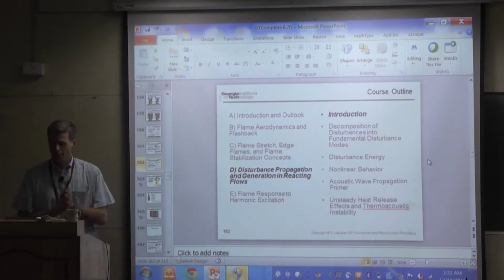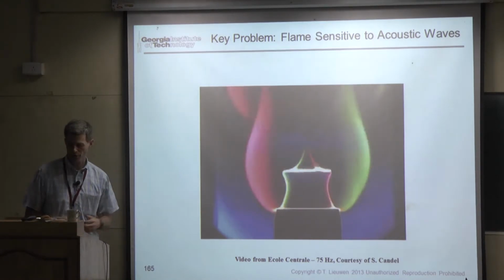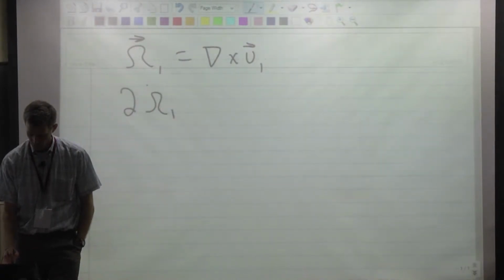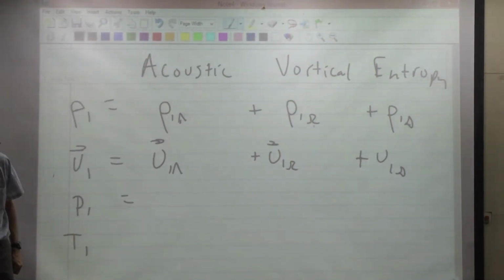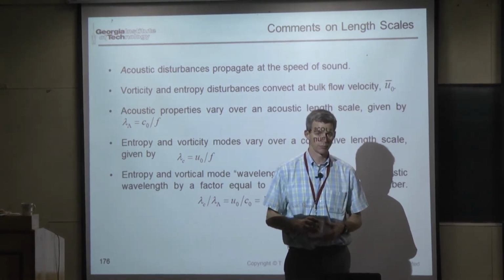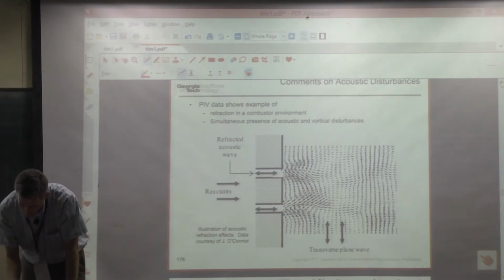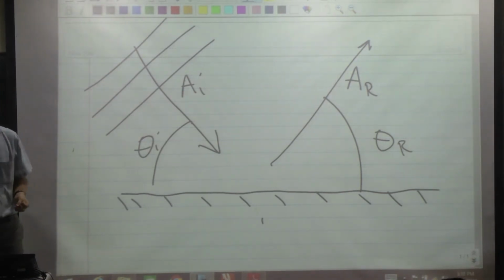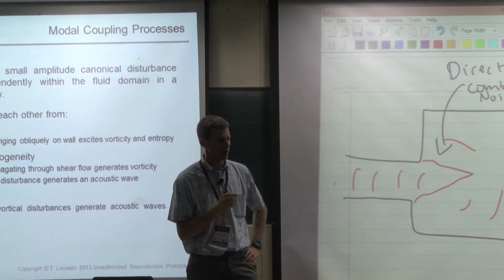NCCRD@IITM-Disturbance Propagation and Generation in Reacting Flows by Prof Tim Lieuwen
ICIWS India 2015 lecture-4 by Prof Tim Lieuwen,
Large Amplitude Acoustic Oscillations driven by Heat Oscillations,Combustor System Sensitive to Acoustic Waves,Decomposition of Disturbances into Fundamental Disturbance Modes,Small Amplitude Propagation in Uniform, Inviscid Flows,Summary of Disturbance Equations,Oscillations from Acoustics